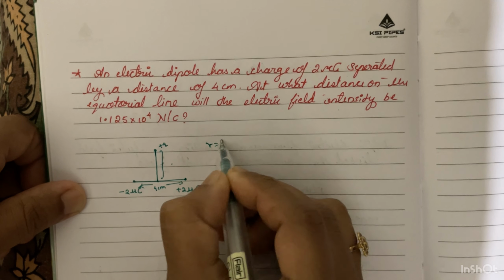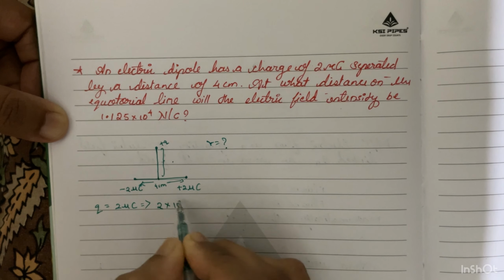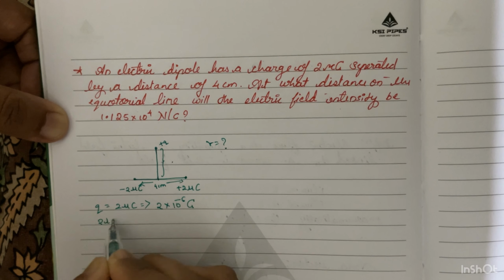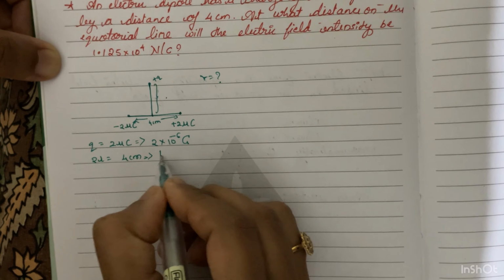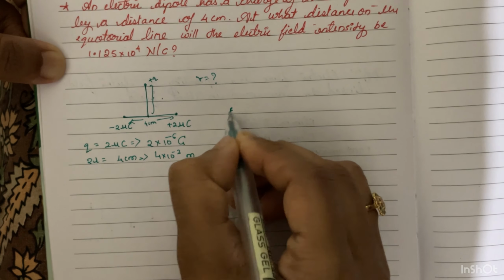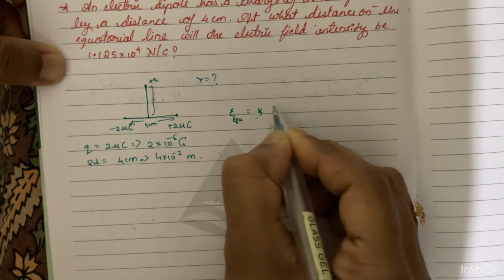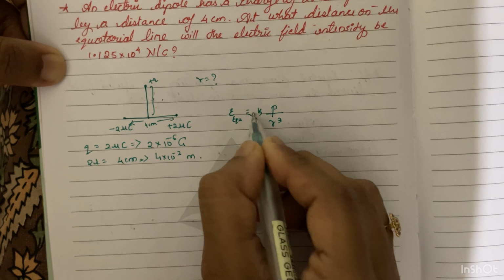An electric dipole has a charge of 2 micro coulomb separated by a distance of 4 cm. At what distance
An electric dipole has a charge of 2 micro coulomb separated by a distance of 4 cm. At what distance on the equatorial line will the electric field intensity be 1.125 x 10^4 N/C?